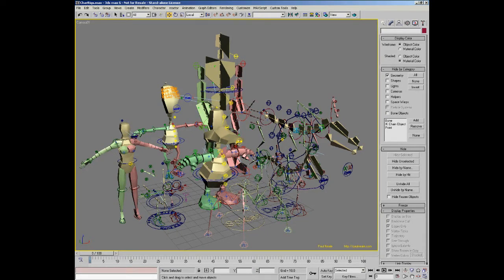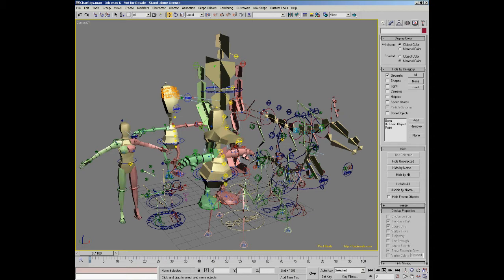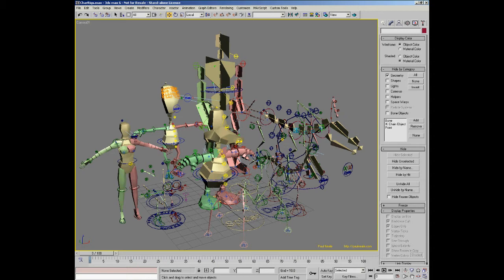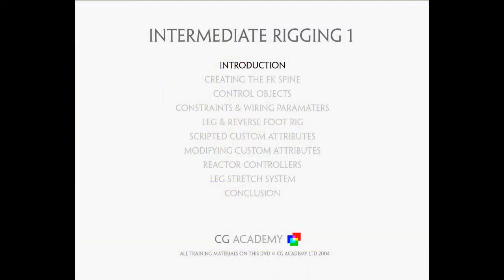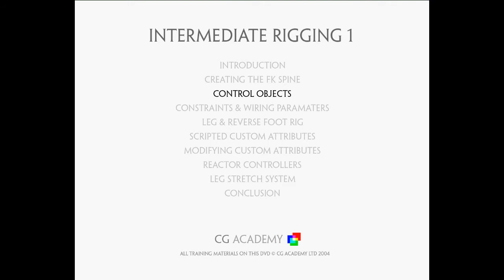3DS MAX - CG Academy Tutorials Serie 8 ] - [ 0 - Introduction